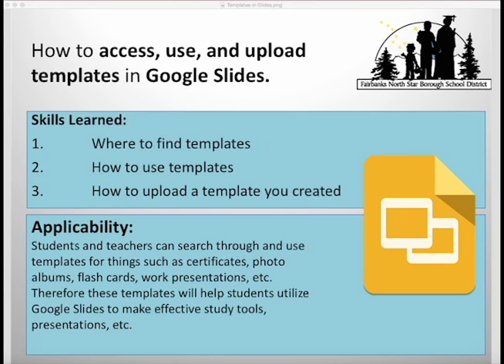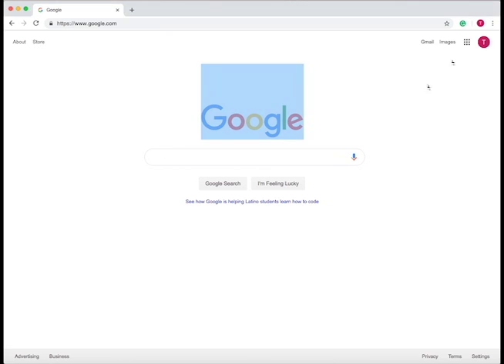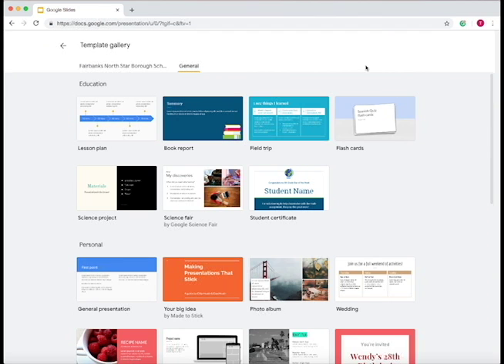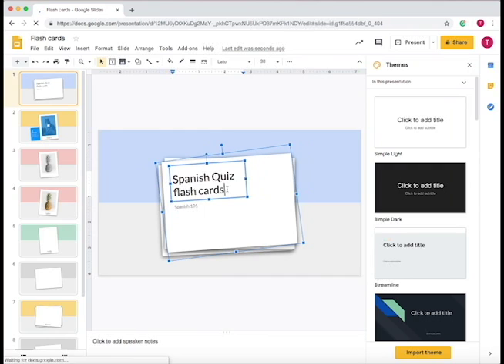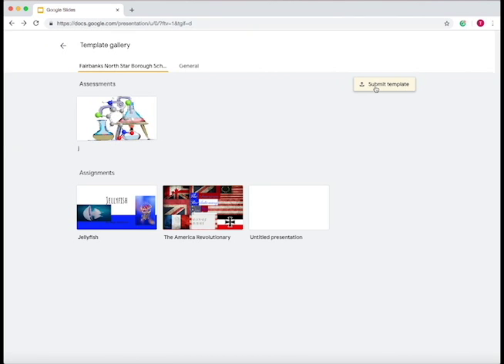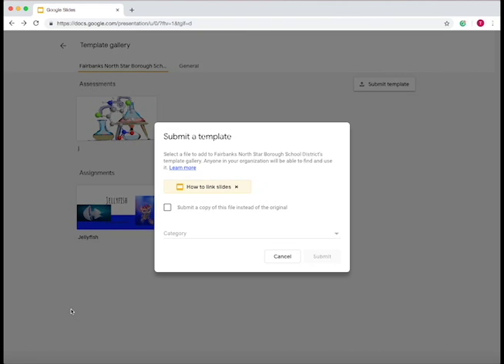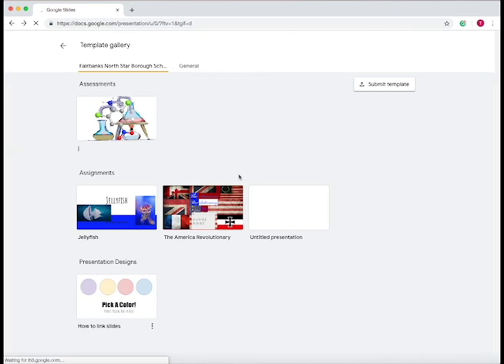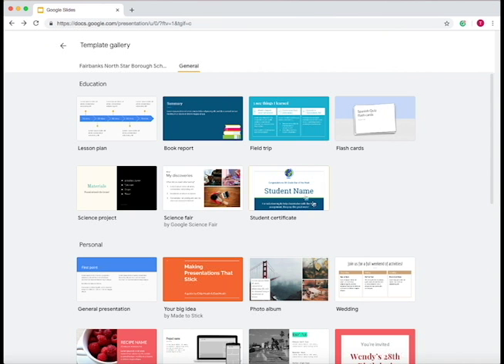How to find, use, and upload templates in Google Slides.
In this tutorial, you will go over how to find, use, and upload templates that you've made in Google Slides to the Template Gallery.